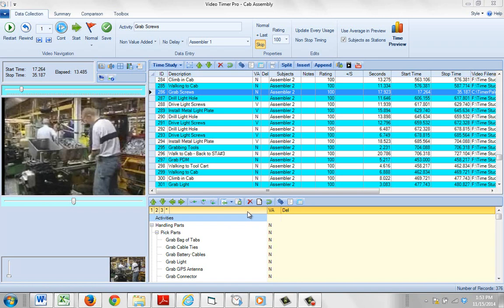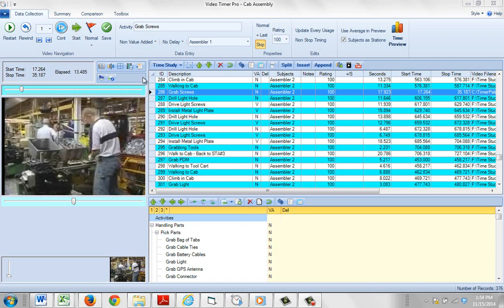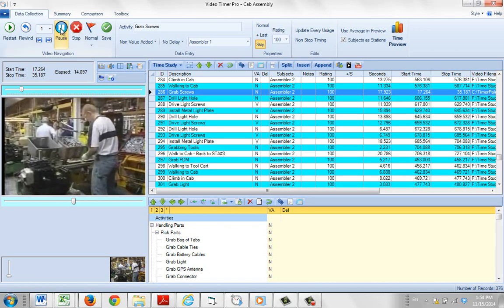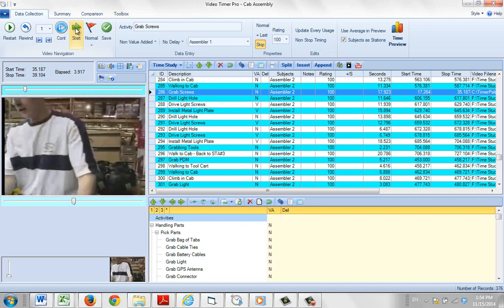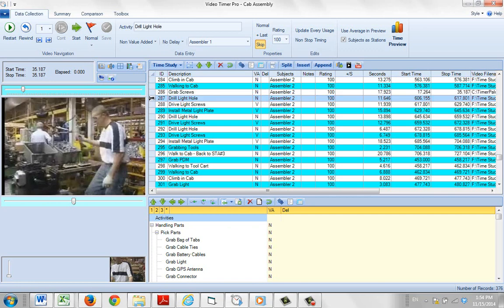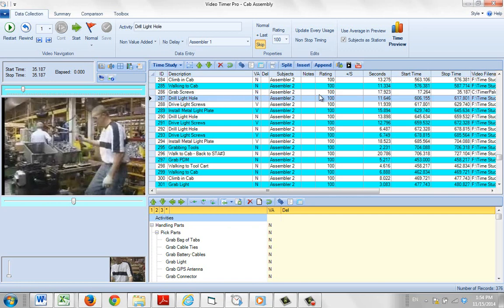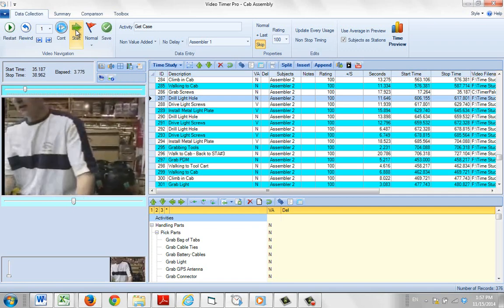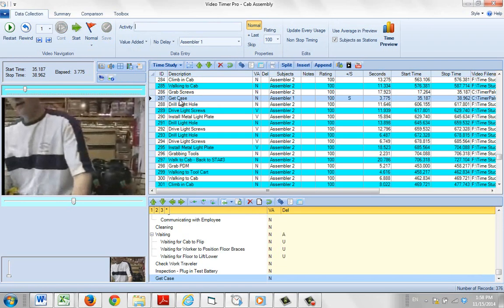Video Editing Insert an Observation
Timer Pro - Video Timer Pro - Data Collection - Video Editing - Insert an Observation